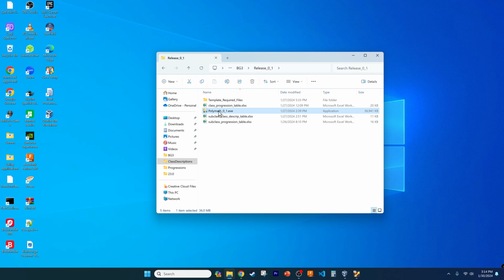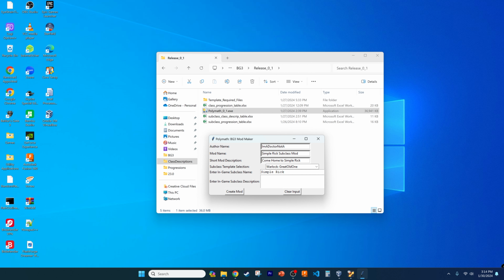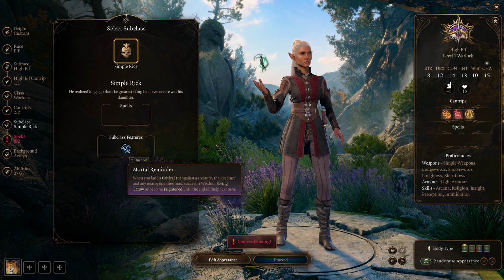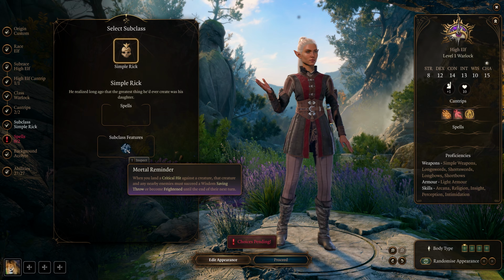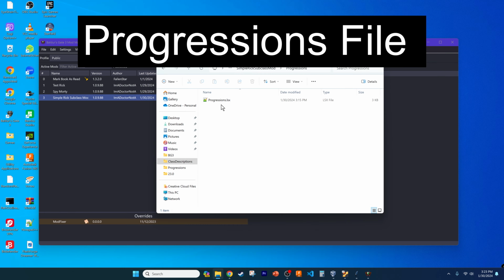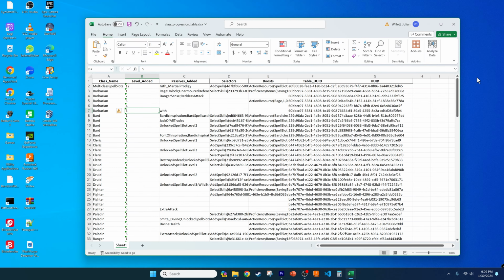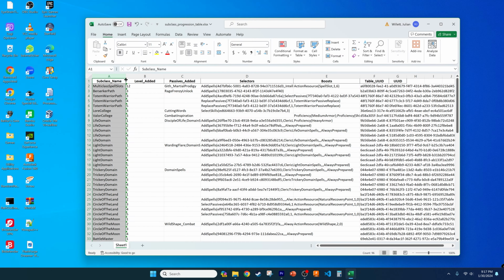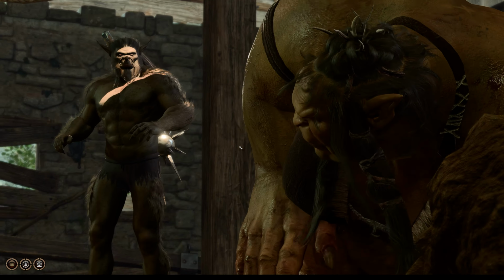Baldur's Gate 3 Subclass Mod AUTOMATOR! Make Mods in MINUTES!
Learn how to use my new tool, Polymath, to make your own Baldur's Gate 3 subclass mod from an existing class in minutes, using Rick and Morty's Simple Rick as a theme!

How to Produce Localization and PAK Files (go to the section listed in the video description)

Music (Sourced Commission Free from Pixabay): Road to Nowhere - Long by Grand Project, Melodic Techno #03 Extended Version - Moogify by Zen-Man

0:00. Introduction.
0:33. What is Polymath?
1:53. Polymath Showcase.
3:04. In-Game Showcase.
3:22. How it works.
3:39. Class Descriptions file.
4:53. Progressions file.
6:19. Localization file.
6:33. Future Updates.
7:28. Conclusion
7:45. Bonus Shadowheart